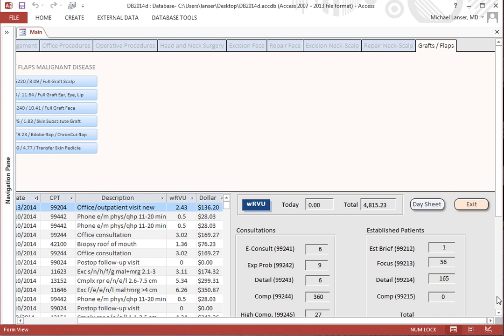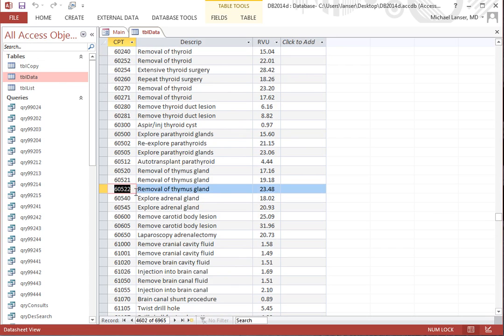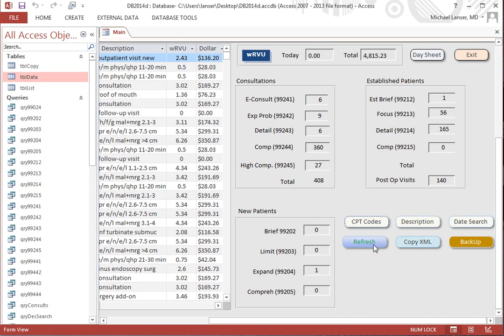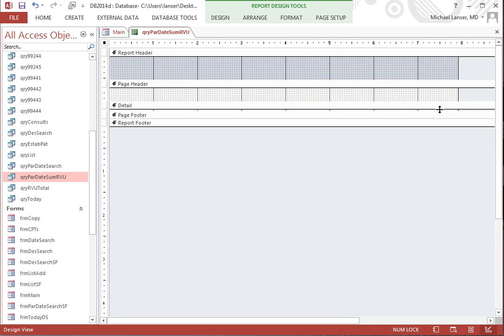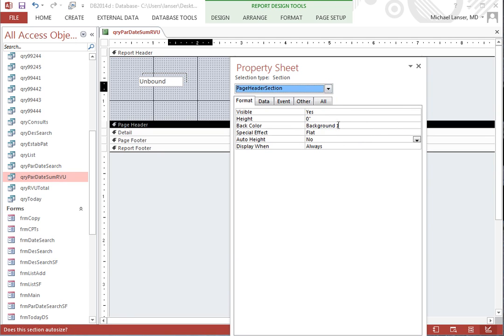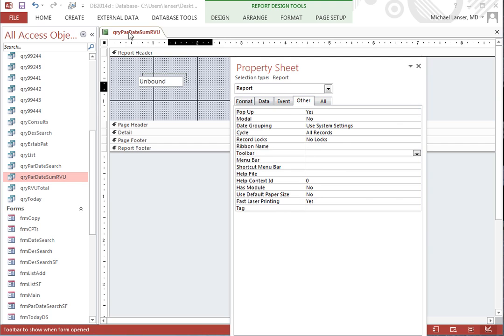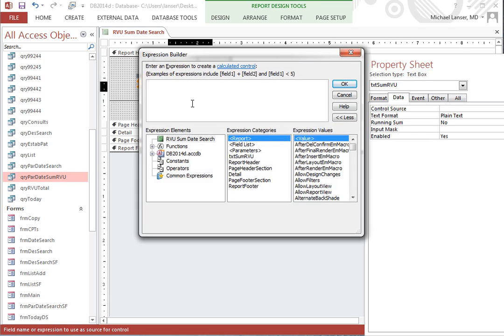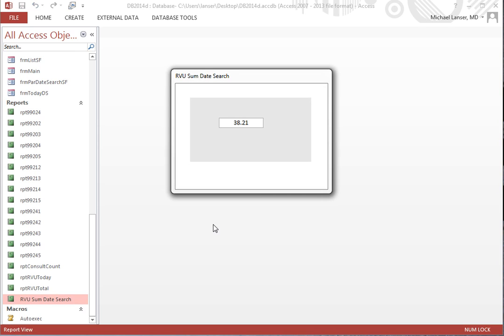Video 25: Parameter date search which will sum work RVU values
This is another way to search your date and placing a start date and and end date a sum of the work RVU can be determined.